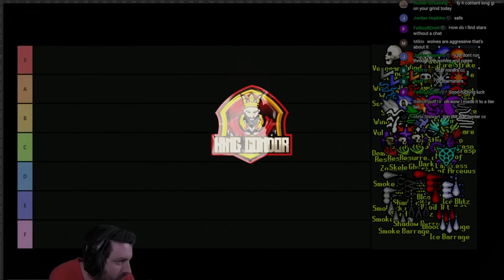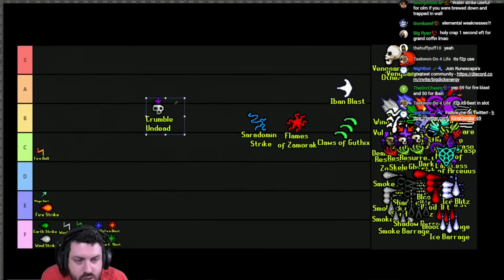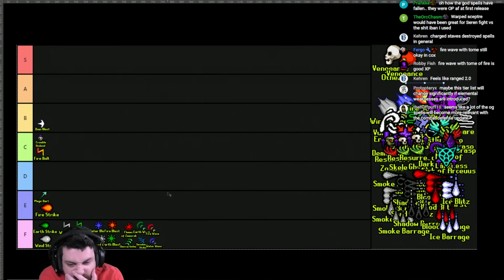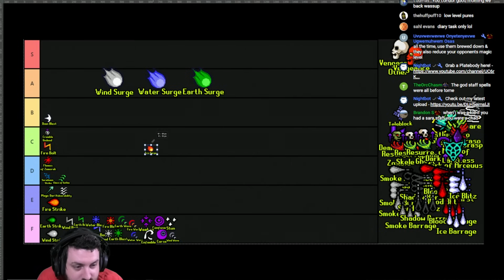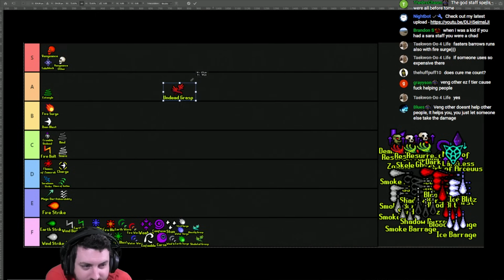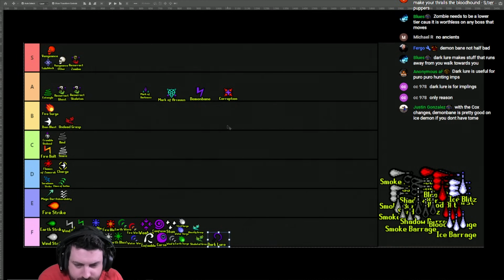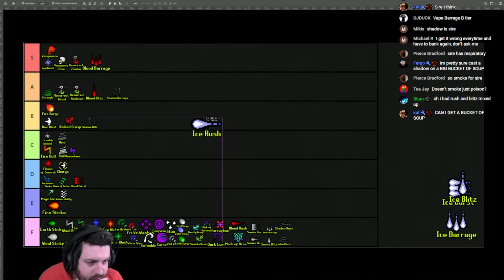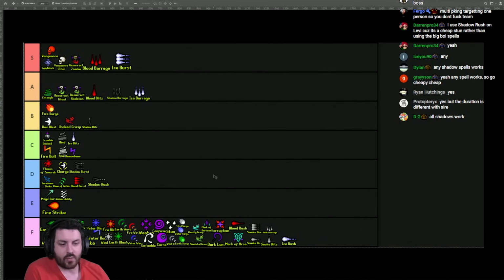OFFICIAL Combat Spells Tier List for Oldschool Runescape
Combat spells tier list for OSRS, turns out that most of these spells are pretty washed up and irrelevant, will this change with the proposed defensive/elemental rebalancing changes coming this year? probably not tbh

Code: KINGCONDOR

24 Hour streams - 1x Per Month

Stream Times local to the UK

Stream Times local to US EST

Address:
SUITE 8036
SHOP 28 206 WARNBRO SOUND AVENUE
Warnbro WA 6169